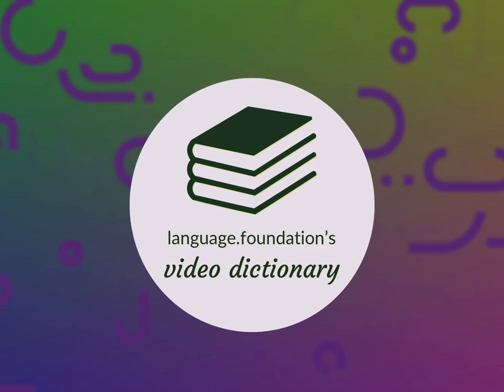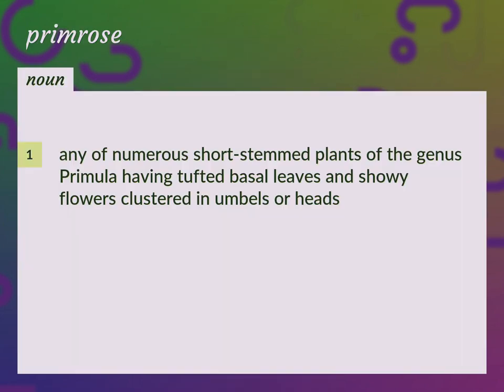Primrose | meaning of Primrose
What is PRIMROSE meaning?